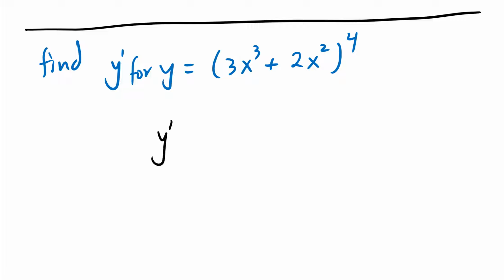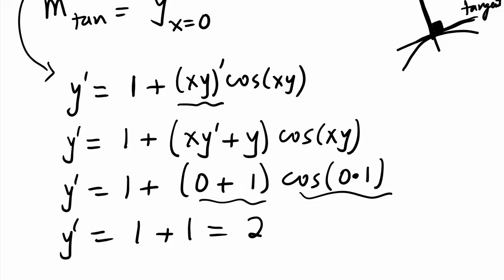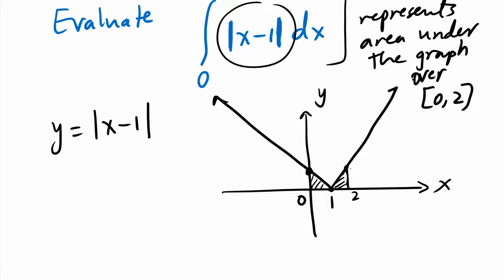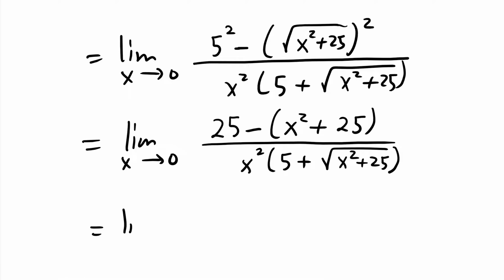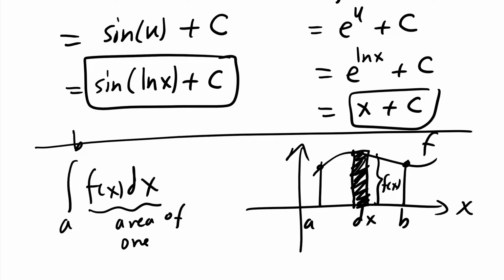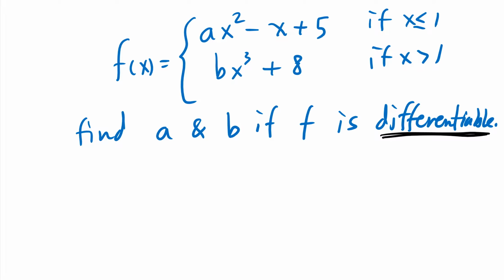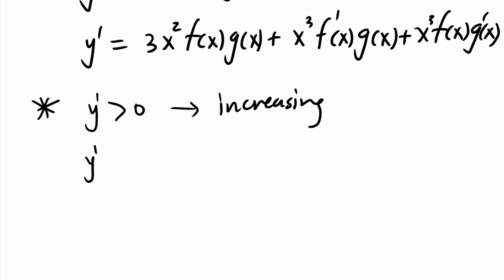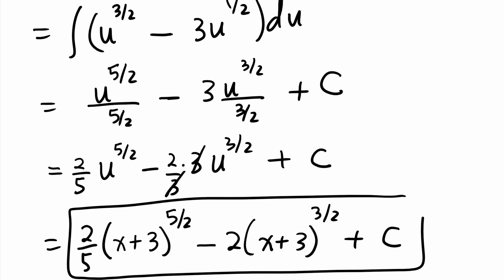Math 3A Calculus I Final Exam Review